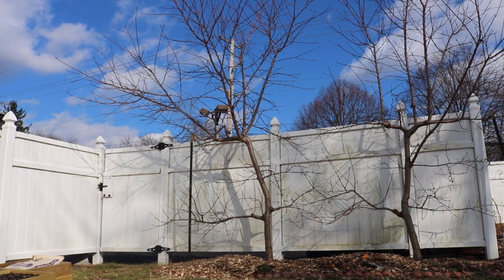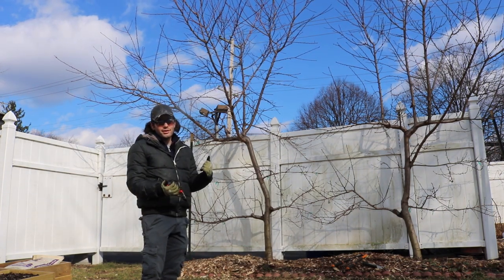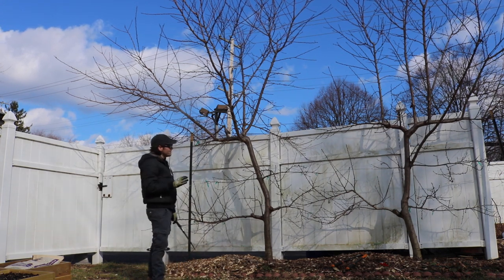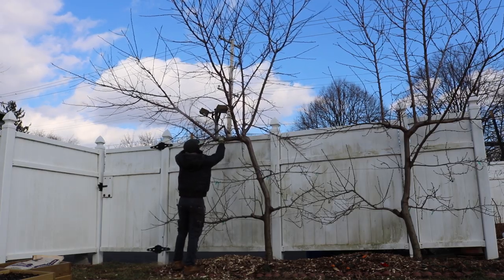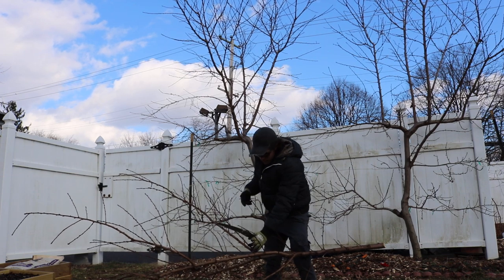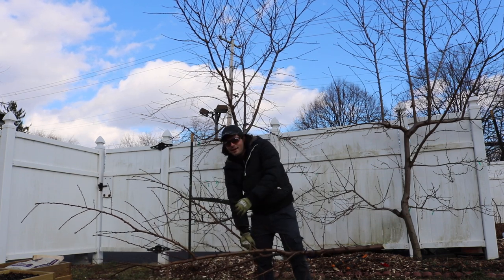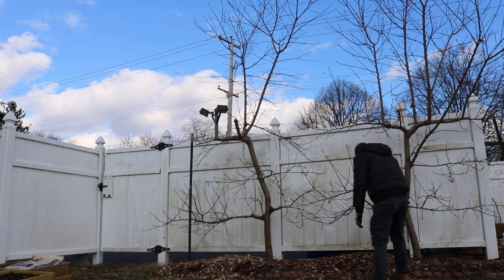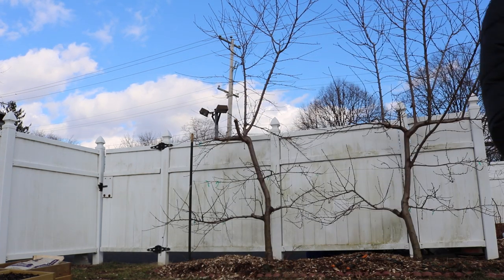Pruning/Maintaining Mature Espalier Fruit Trees